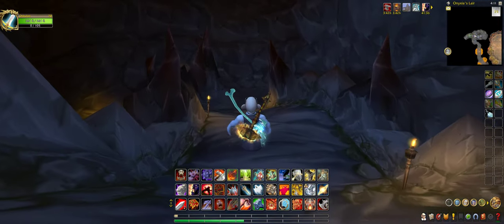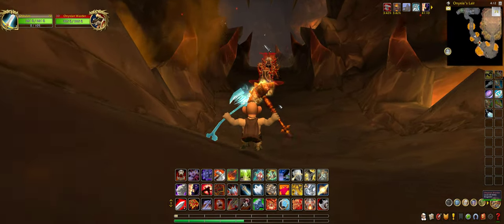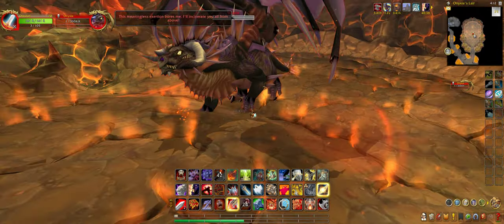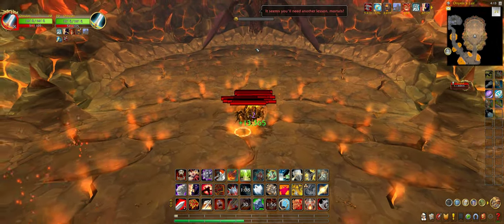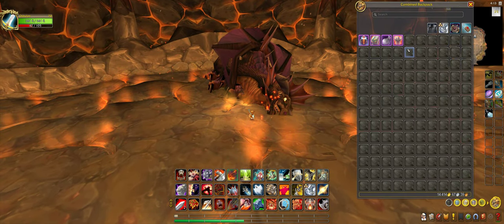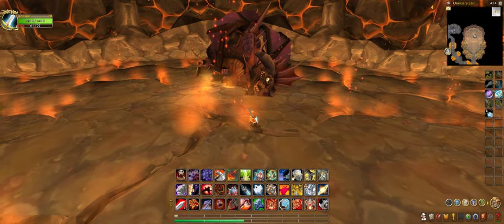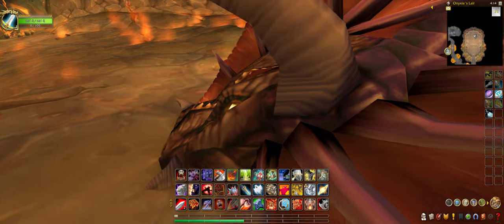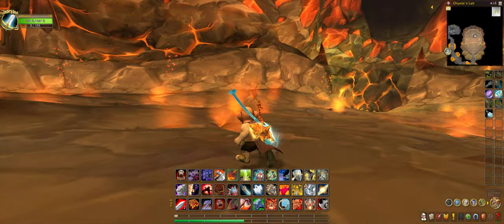WORLD OF WARCRAFT | DAY ?????????????? TIL BRO GETS THE ONYXIAN DRAKE MOUNT